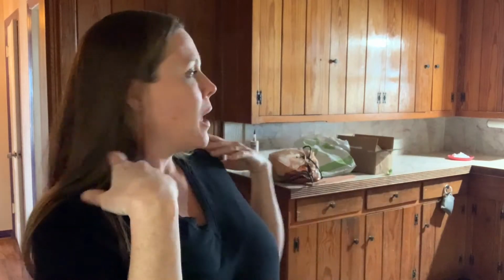Farmhouse Renovation | Kitchen Demo 6 Months Pregnant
It's demo day at the Texas house!  We're pulling out the cabinets to prepare for upcoming projects.